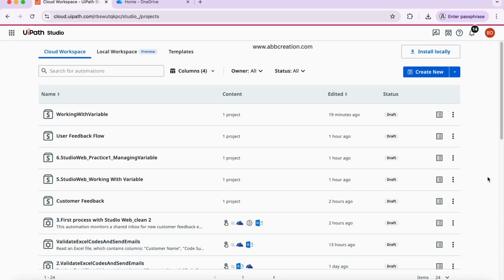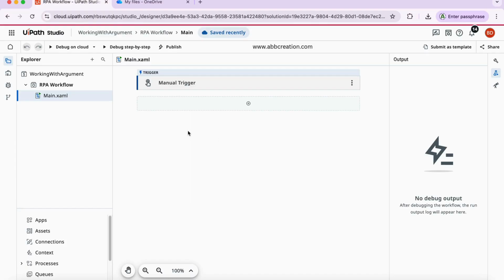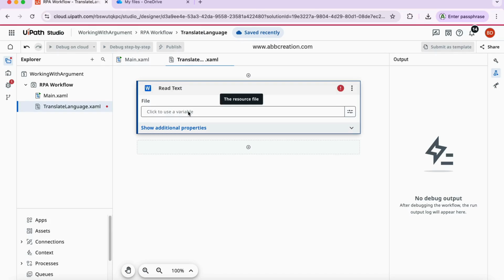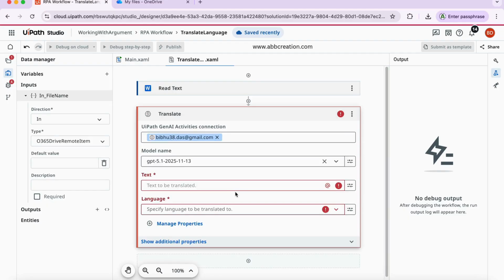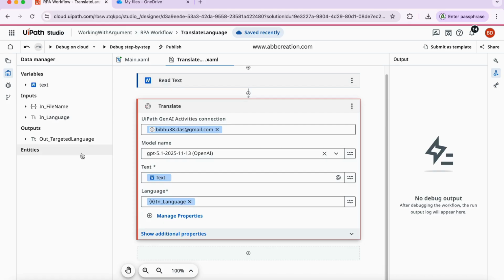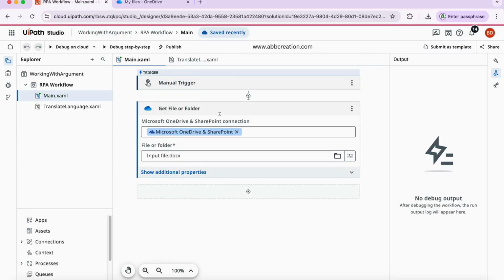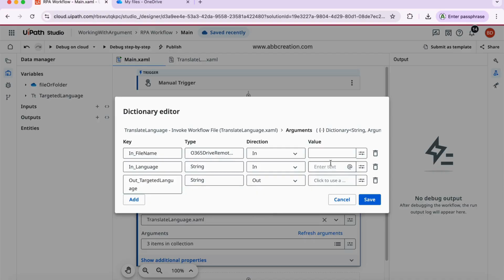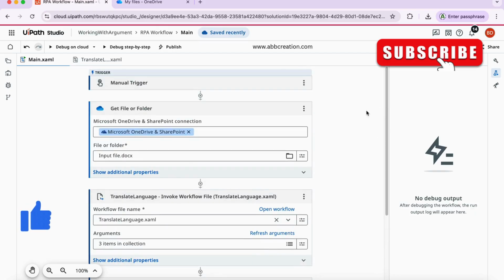Working with UiPath Arguments and GenAI Activities